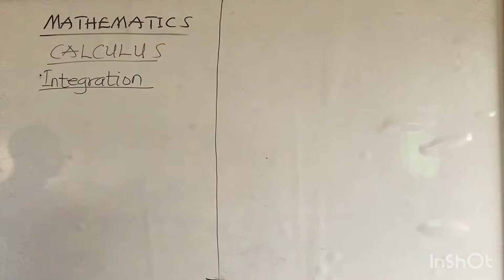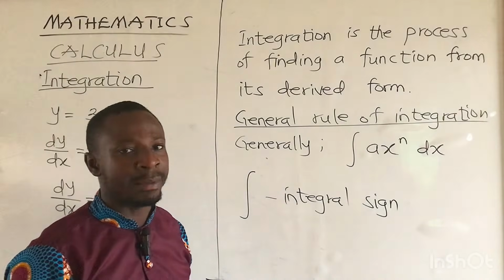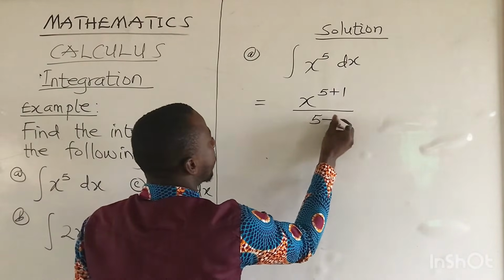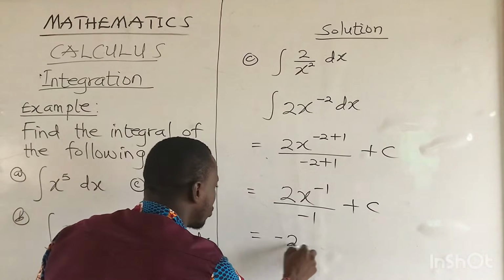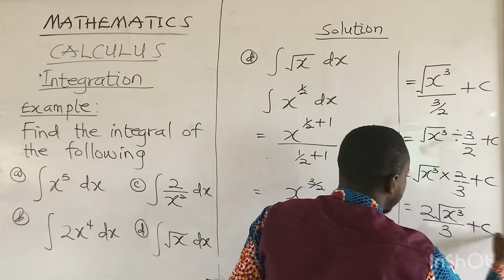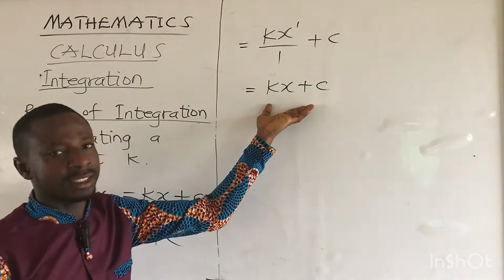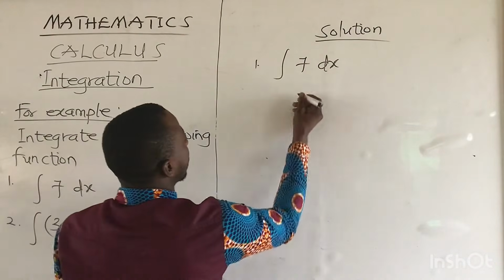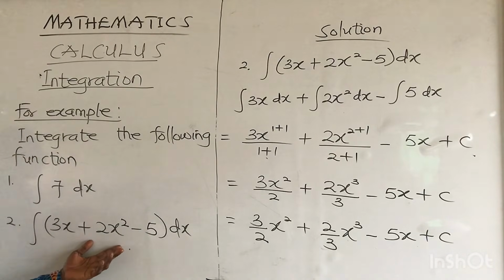CALCULUS (Step by Step in Integration)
This video explains steps involved in integrating functions and to solve its related examples
Integration | Finding integrals of a function